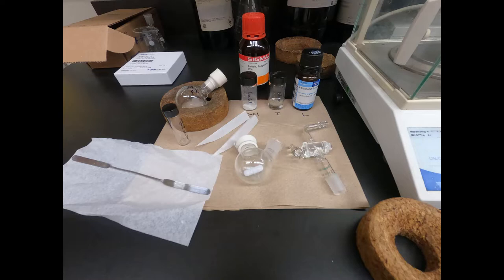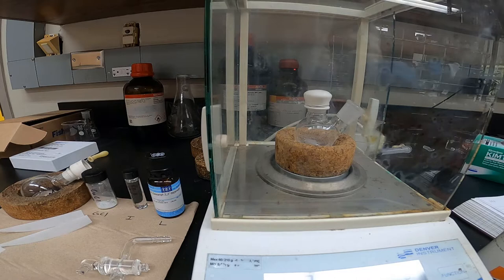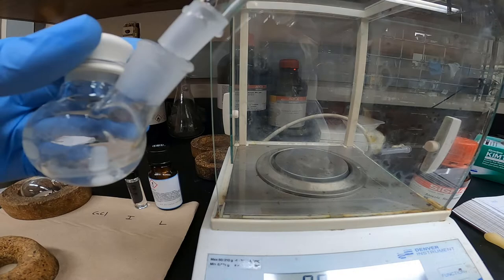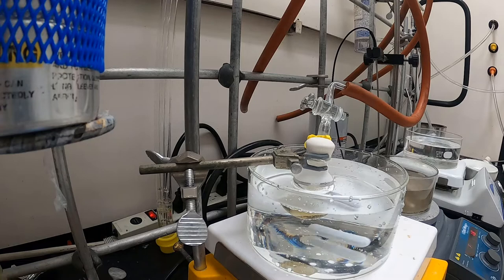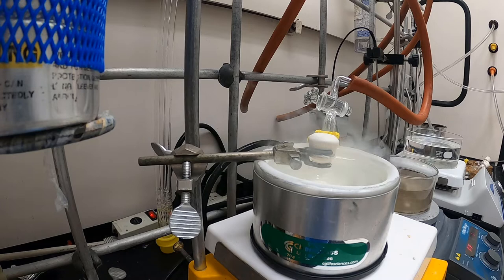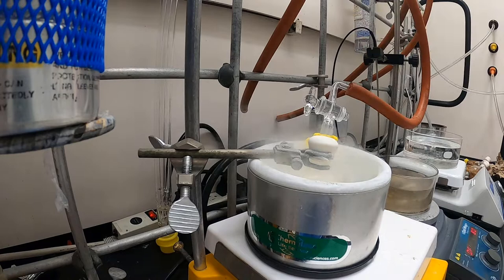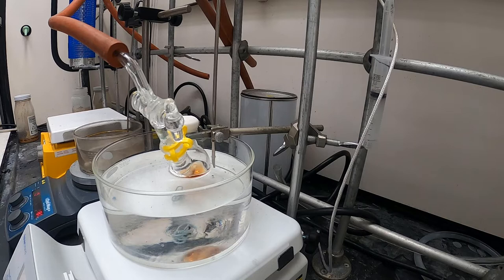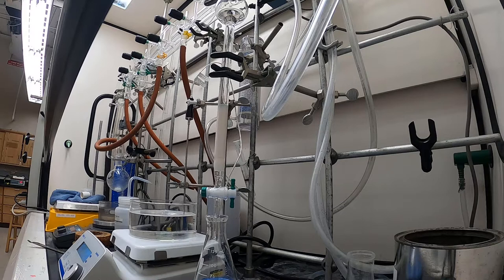Atom Transfer Radical Polymerization (ATRP) - Reaction Setup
This video demonstrates a procedure to setup a successful ATRP.  Reagent purity and removal of oxygen are critical for a traditional ATRP.